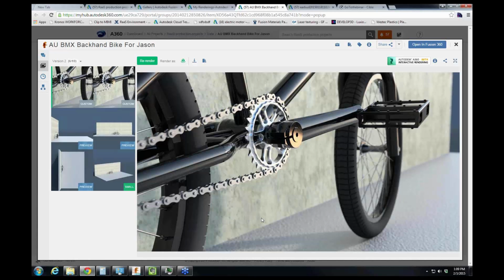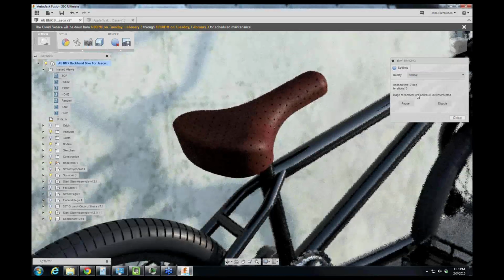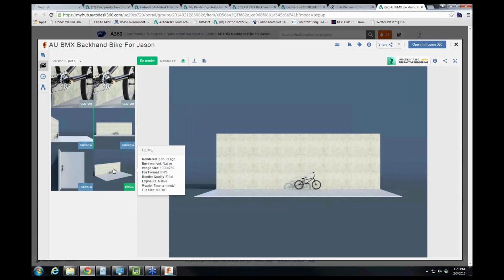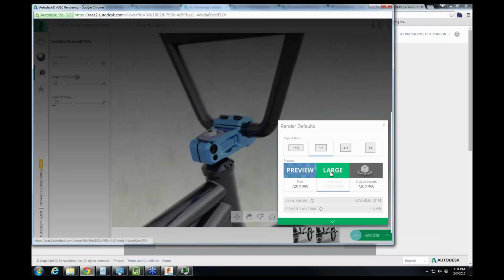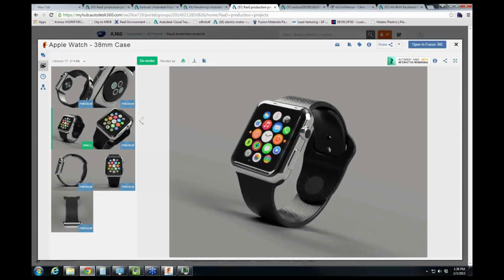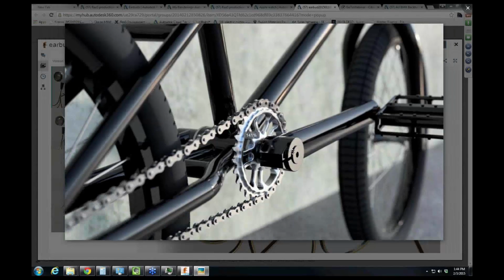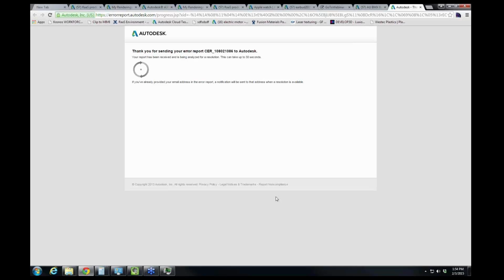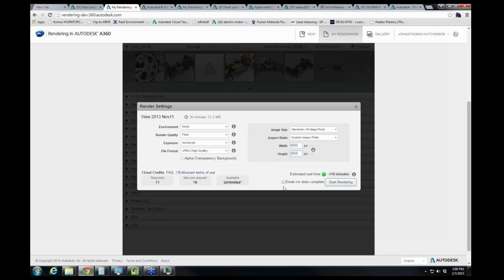Interactive Rendering Webinar: A New Way to Visualize Your Designs in Fusion 360!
Watch your designs come to life in Fusion 360 with Interactive Rendering.

With Interactive Rendering, you can create photorealistic renderings of your designs in real-time! Simply drag and drop lighting environments and materials onto your project, adjust your camera, and then click the render button. With the power of cloud computing, we take the guesswork out of your design process—what you see in the viewport as you work is what your final rendering will look like.

Watch Chief Visualization Platform Architect John Hutchinson lead this webinar on using Interactive Rendering in Fusion 360. You will learn about streamlined workflows for creating beautiful images and turntable animations using next-generation cloud rendering tools. The session will teach you how to:

• Prepare a Fusion 360 model for A360 Interactive Rendering
• Maximize the benefits of cloud rendering
• Use the real-time interactive viewport to view your results in ray-
   traced mode
• Find, apply and evaluate physically-based materials
• Assign and adjust IBL lighting environments
• Create stunning shots with advanced camera effects like depth-
  of-field
• Render and share presentation images and animations